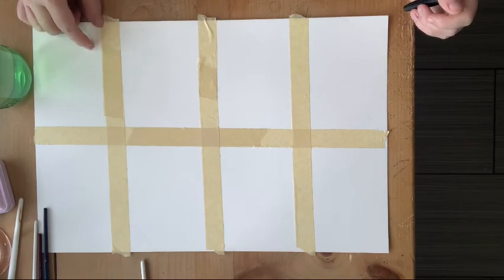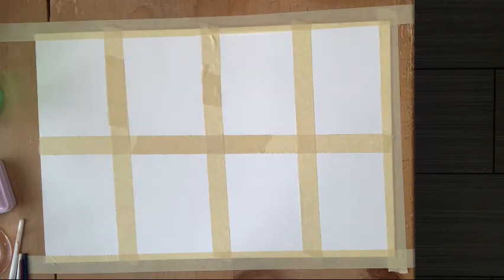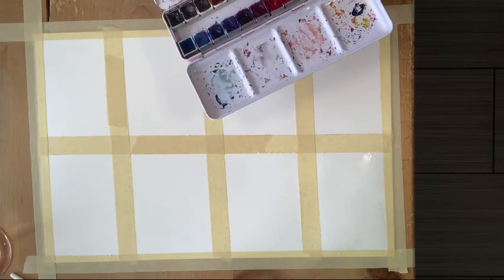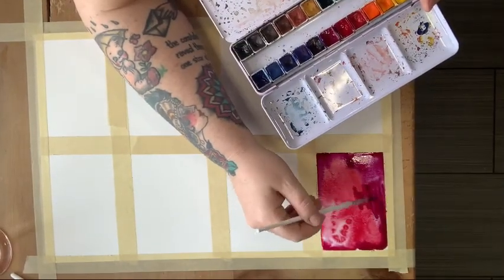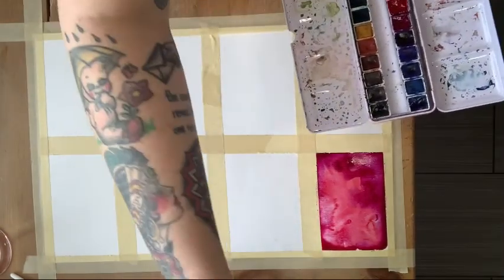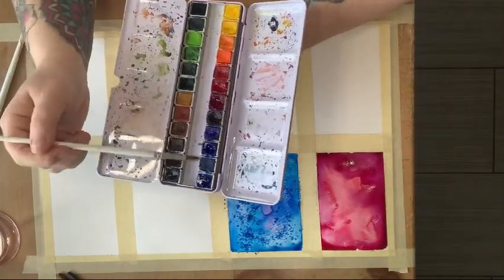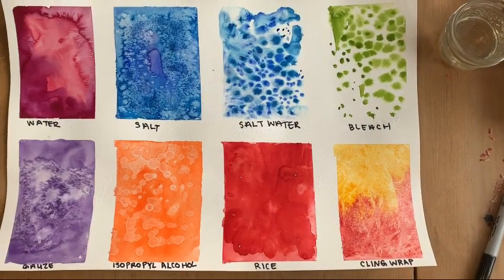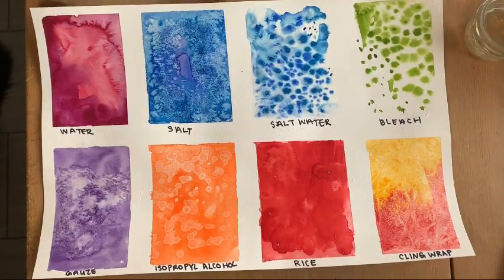DAREarts' Learn From Home Videos: Watercolour Exploration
Join Heather from the DAREarts Team and explore this beginner-friendly lesson on how to make spectacular, experimental watercolour paintings.

We can't wait to see what you create! Share your work on social media using DARETogether and tag us @DAREarts

Looking for more ways to get creative at home? Visit our Learn From Home portal for lots of great ideas and resources!